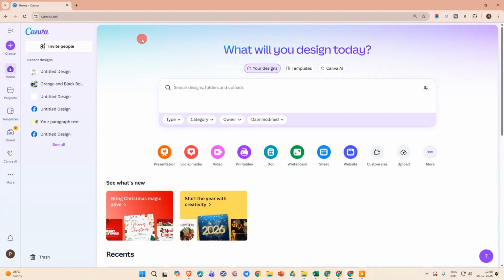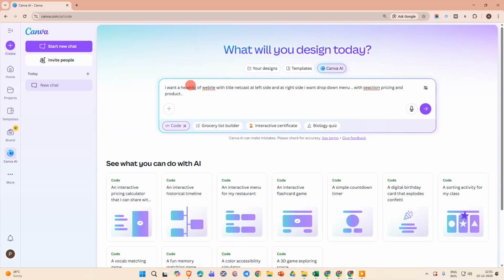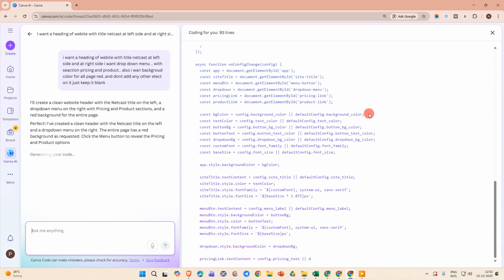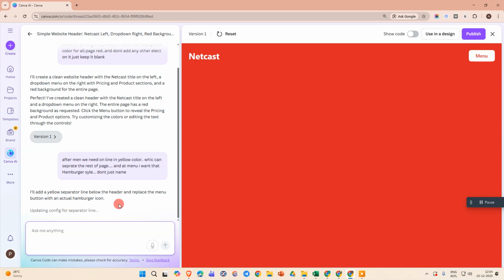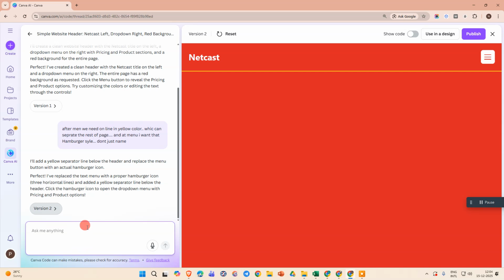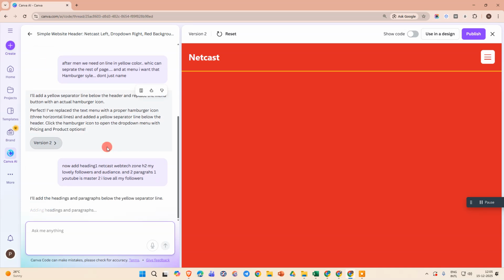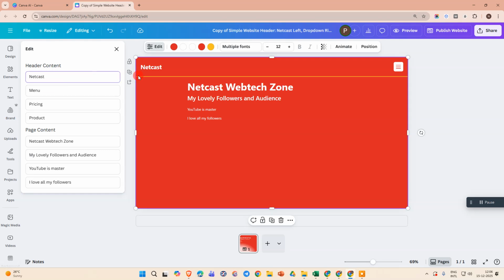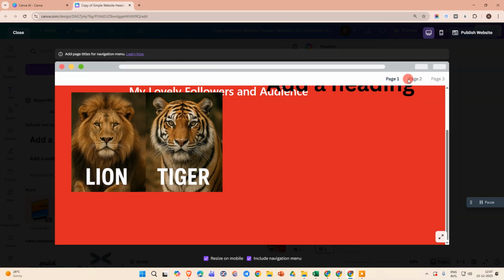Drop Down Menu on Canva Websites | Multiple Page Website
In this video I show how to create a dropdown or hamburger menu in Canva websites using Canva AI step by step. I explain how to use the Canva AI code option to generate a website header with a menu that normal Canva websites do not support. Then I show how to refine the menu layout with prompts and add headings content and sections. This method helps you build a functional dropdown menu and customize your Canva website easily.

Queries Covered:
• How to create a dropdown menu in Canva website
• How to use Canva AI to build website navigation
• How to add a hamburger menu using Canva AI